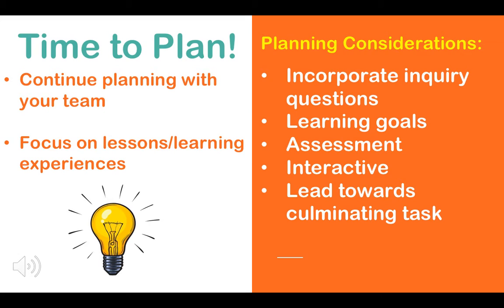Class 5 Insert 1